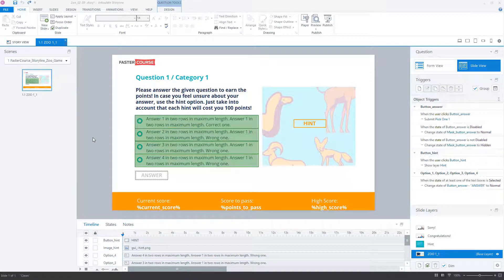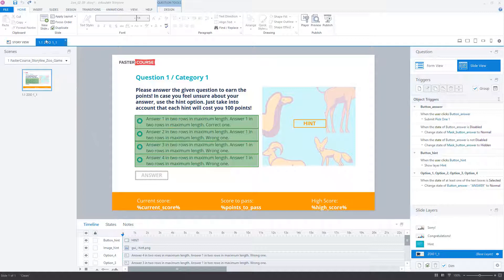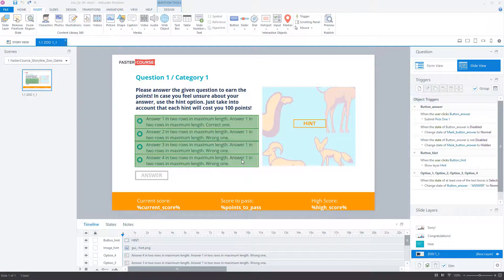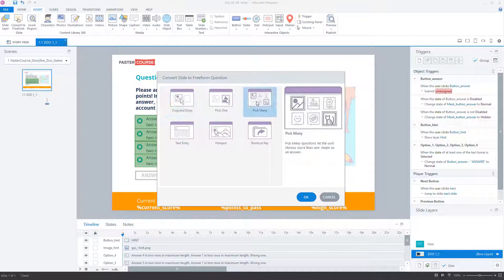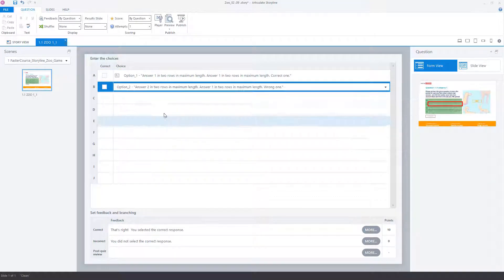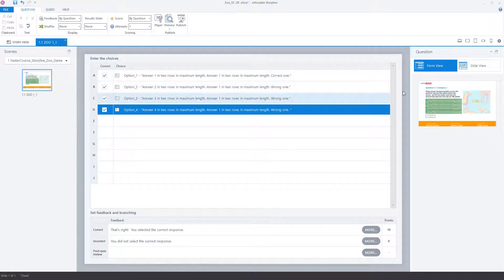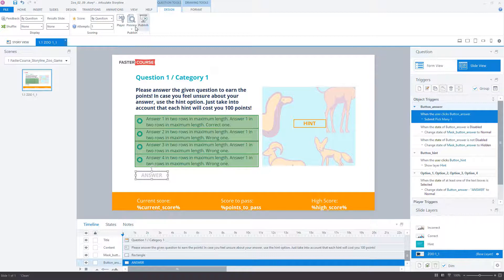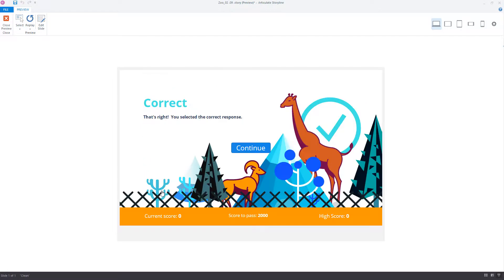FasterCourse Articulate Storyline templates: how to change from single to multiple choice questions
We got this question from our users, and we decided to create a video answer. It is quite easy to change a single choice question page to multiple choice page in Articulate Storyline. Watch the video to see how it is done.